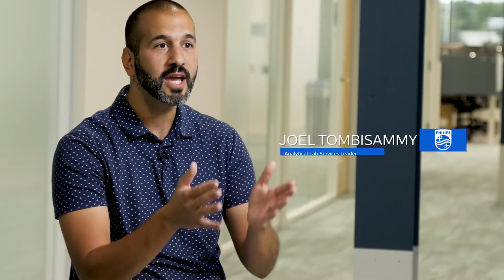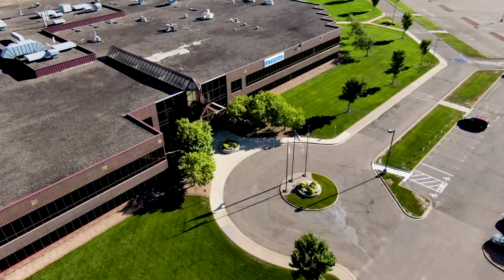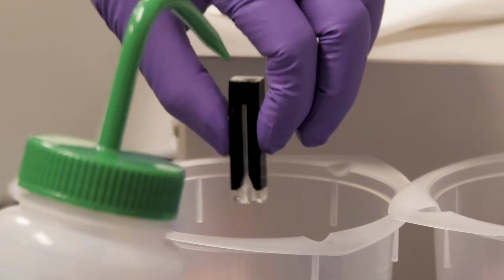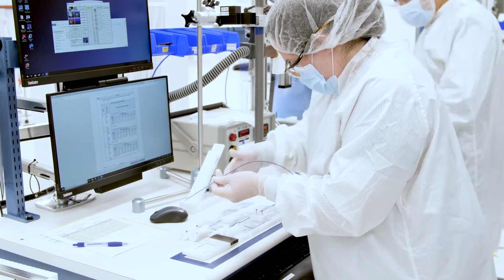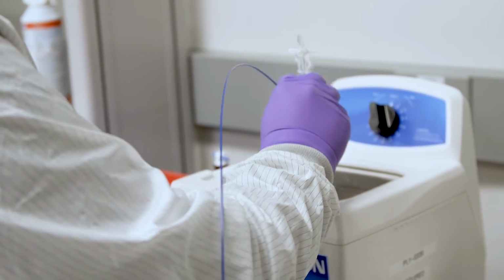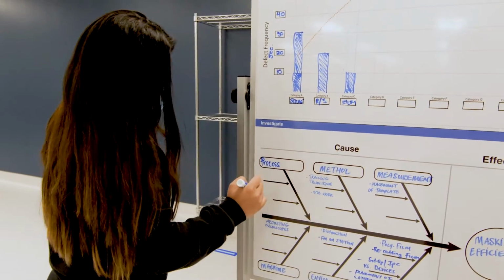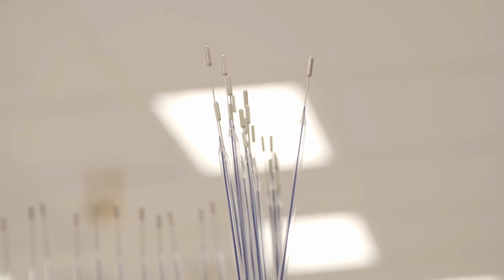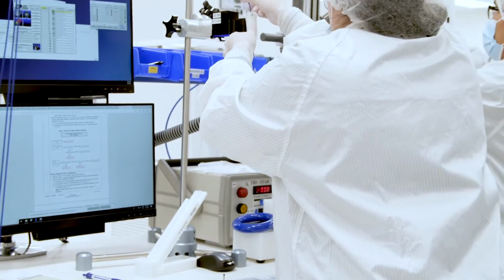Philips Master Alveo Digital Video Production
Copyrighted Material Alveo Digital @2020